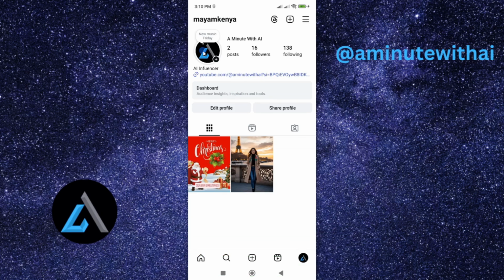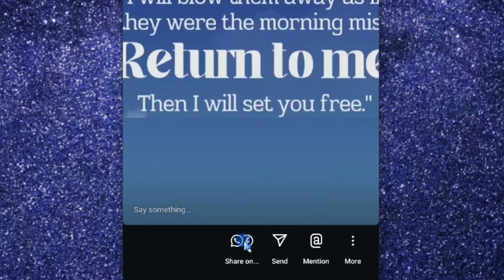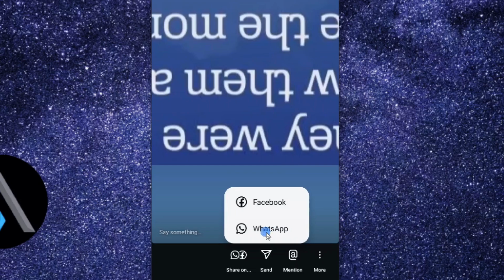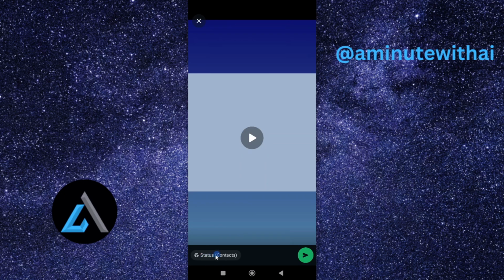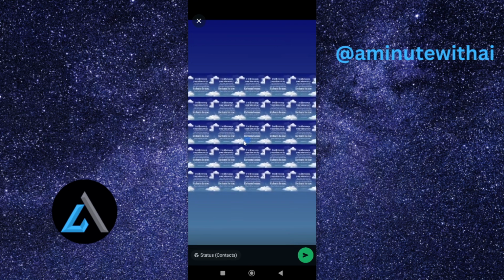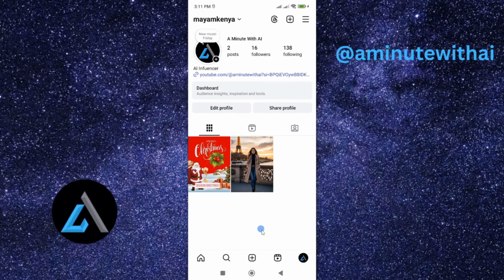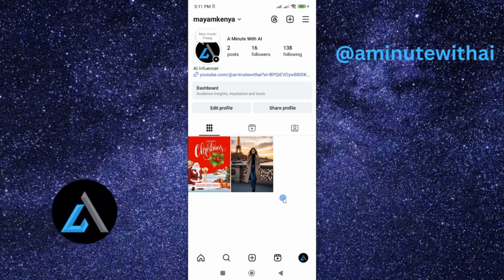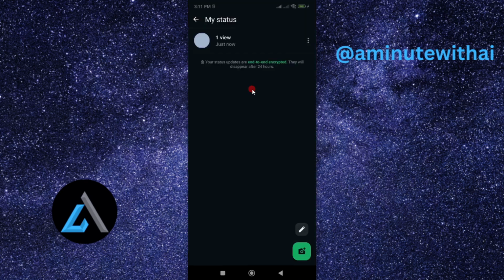How To Share Instagram Story To WhatsApp Status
Want to share your Instagram Story directly to WhatsApp? In this quick tutorial, I’ll show you how to share your Instagram Story to your WhatsApp Status so you can reach more friends across both platforms easily.

🔄 Cross-share stories from Instagram to WhatsApp
📱 Works on both Android and iPhone
⚙️ Step-by-step guide to connect and share smoothly